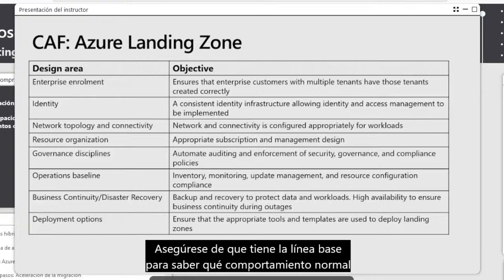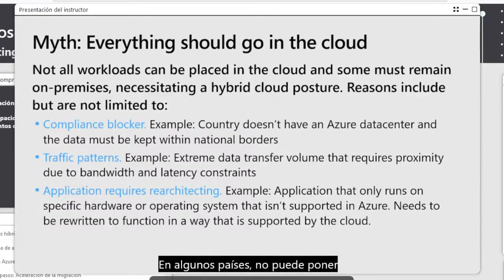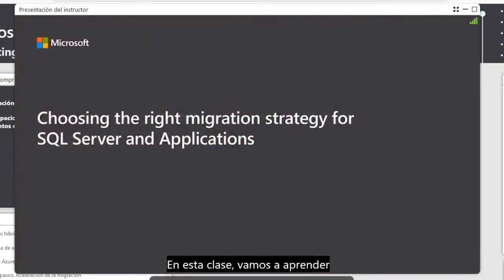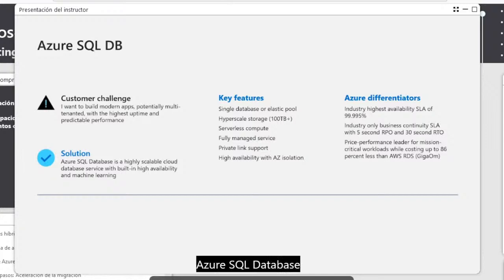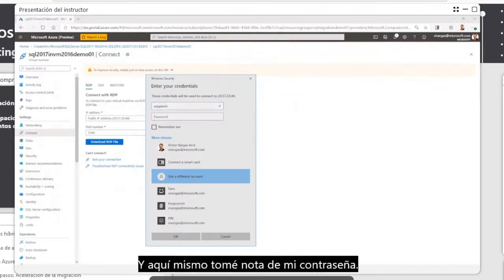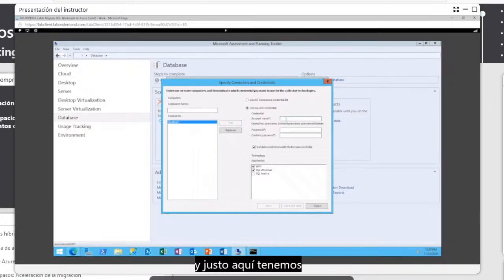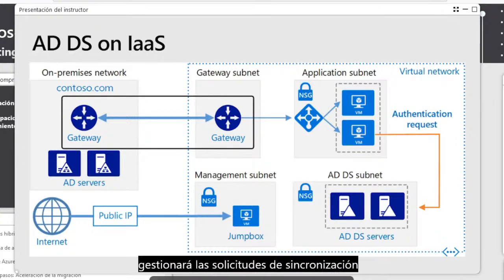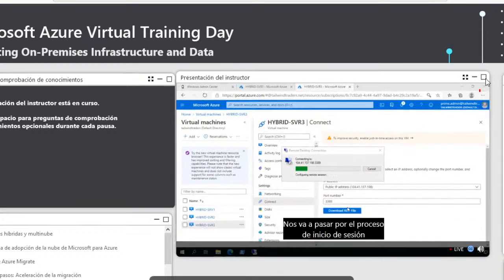Microsoft Azure Virtual Training Day: Mig... jue 20 de may de 2021 09:00 - 12:30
Microsoft Azure Virtual Training Day: AI Fundamentals